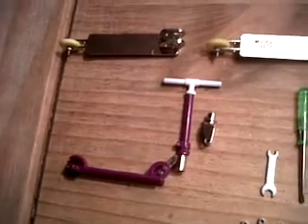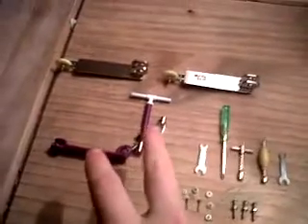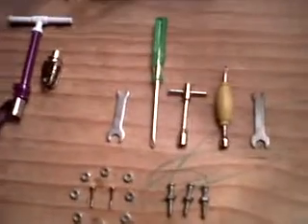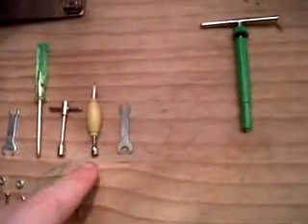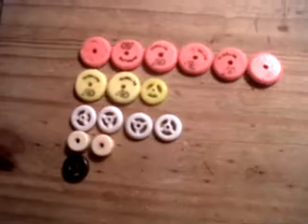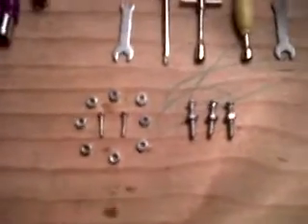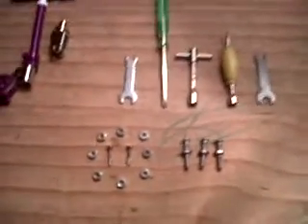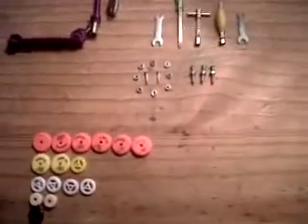My flick trix scooter collection so far.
This is my scooter flick trix collection so far and now I am going to be telling you what it's like.